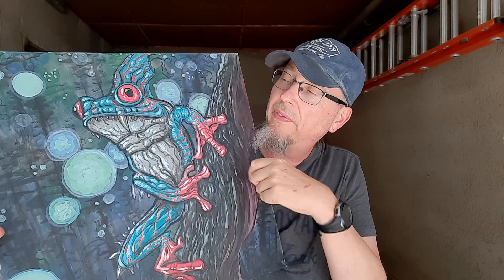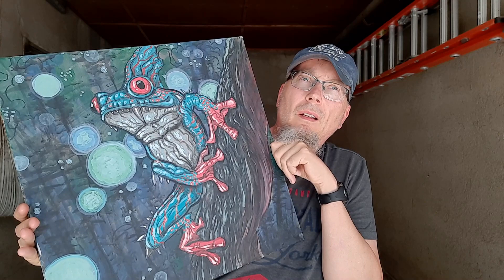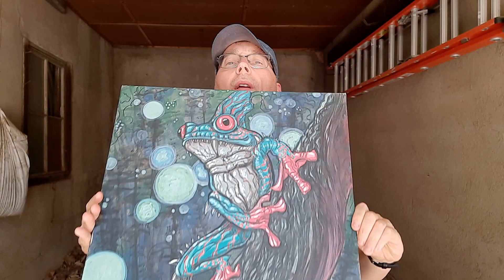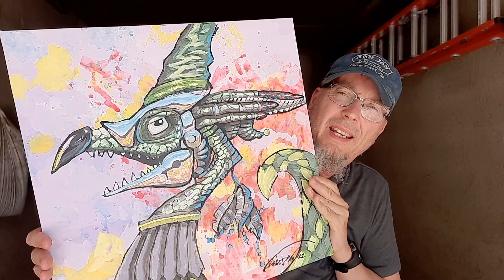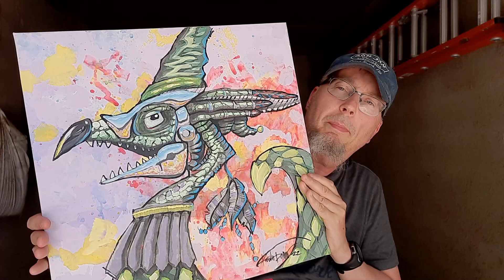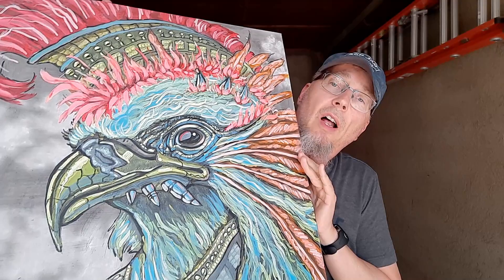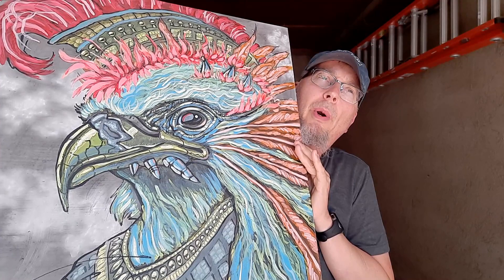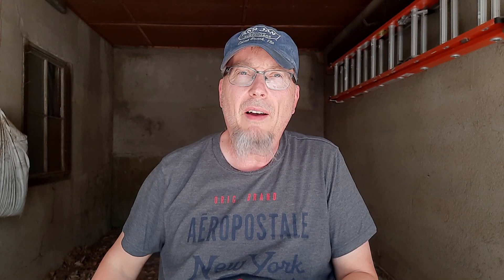What makes me tick ?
Keith Trimm Dragon Art is the YouTube page for the artwork of artist Keith Trimm. Keith is from Fairbury Nebraska and is a life long sci fi and fantasy artist. His page shows the process of his watercolor and acrylic paintings for those who like to learn to paint online and is also a great site to sit back and watch the process. If you are a painter or not this is an entertaining video collection featuring many of his recent original acrylic monster paintings as he calls them.

Keith is an Associate artist at the Noyes Art Gallery in Lincoln Nebraska and has his own local gallery in his hometown of Fairbury. Keith enjoys playing guitar and bass and all the music featured in his videos are his own music and recordings. All of the music can be found on YouTube and on Spotify.